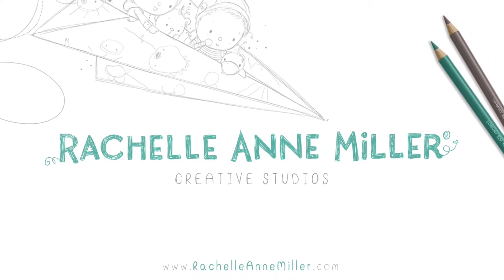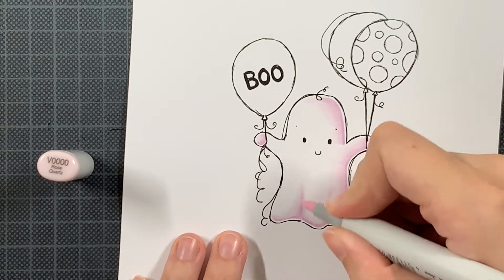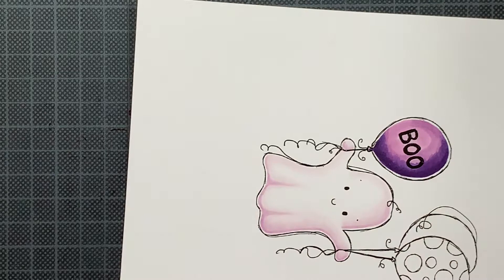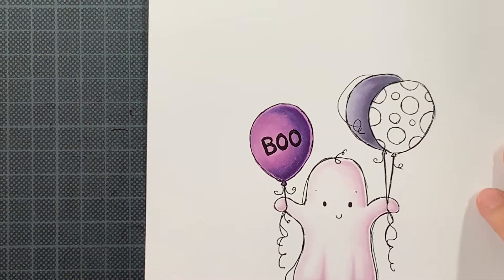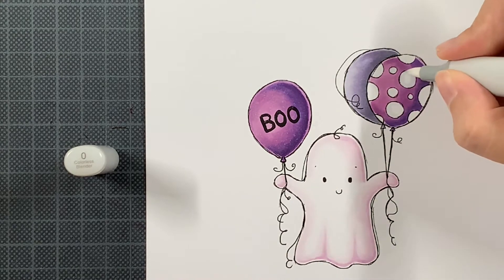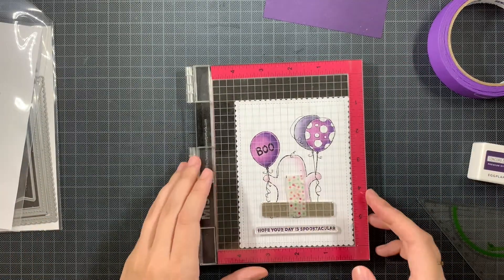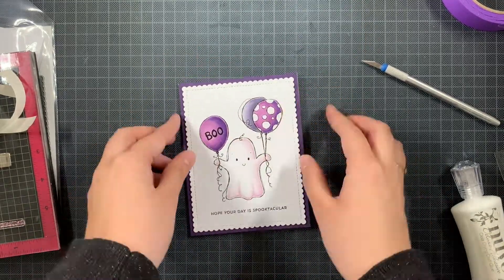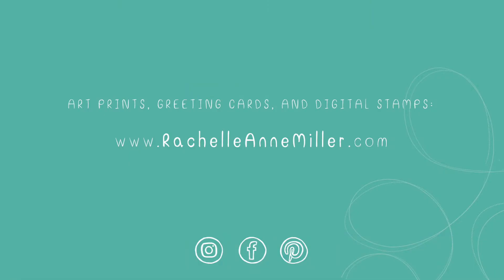NEW RELEASE INSPIRATION: Cute Ghost (digital stamp)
Today I am sharing a sneak peek of the new stamp designs from Rachelle Anne Miller Designs. This new digital image is called Cute Ghost. You will be able to buy this on September 16th which is the official release day!

Color combination (Copic Markers):
Ghost: V01, V000, V0000
Balloon #1: V09, V17, V15, V12
Balloon #2: V28, V25, V22, V20
Balloon #3: V17, V15, V12